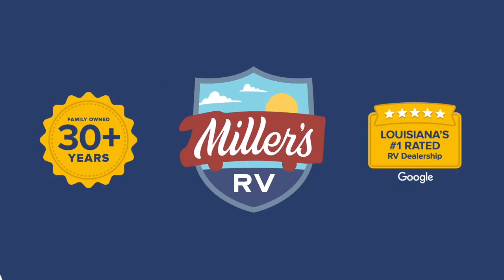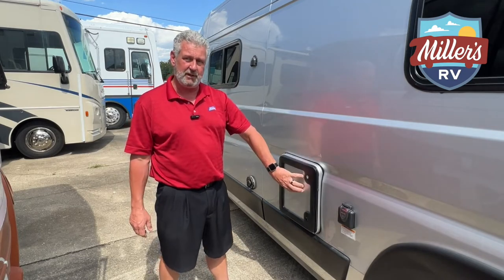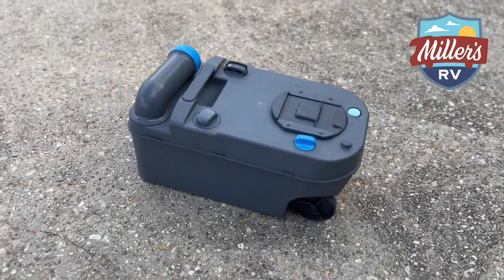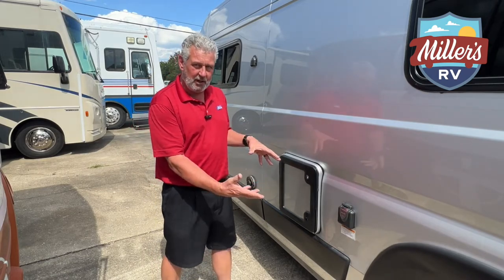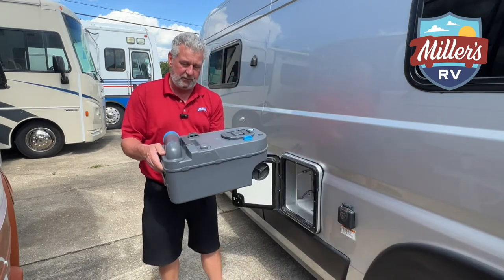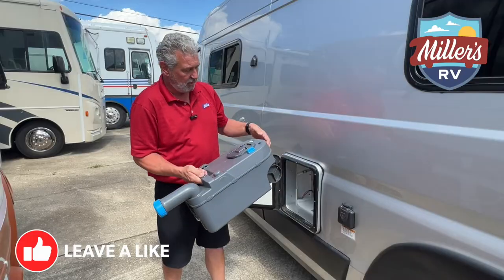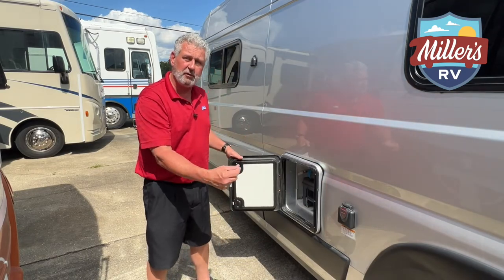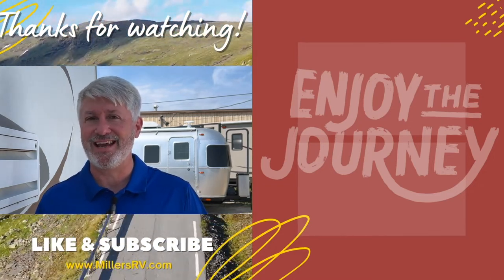HUGE BENEFITS of the Campervan RV Cassette Camping Toilet | Class B Living Made Easy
In this video, we'll be discussing the benefits of using a campervan cassette camping toilet. If you're someone who loves to go on road trips or camping, then you know how important it is to have access to a clean and functional toilet. However, finding public restrooms can be challenging, and traditional RV toilets can be bulky and expensive to install. That's where a campervan cassette camping toilet comes in.

First and foremost, one of the biggest benefits of a campervan cassette toilet is its portability. These toilets are designed to be lightweight and compact, making them easy to transport and store in your campervan or RV. They don't require any permanent installation, which means you can easily move them around as needed.

Another advantage of a campervan cassette toilet is that they are self-contained. This means that the waste is stored in a removable tank, which can be easily emptied and cleaned when necessary. This eliminates the need for expensive and complicated plumbing systems, making these toilets an affordable and practical solution for your camping or road trip needs.

Additionally, campervan cassette camping toilets are designed with user comfort in mind. They are equipped with a comfortable seat and lid, and many models include features like a built-in toilet paper holder and a flush system to keep the toilet clean and fresh. With a campervan cassette toilet, you'll have all the comfort and convenience of a traditional bathroom, but on a smaller and more portable scale.

Another important benefit of a campervan cassette toilet is that they are eco-friendly. Traditional RV toilets require a lot of water to function properly, which can be a challenge when you're on the go. With a campervan cassette toilet, you only need a small amount of water to flush, which makes them much more sustainable and environmentally friendly.

Overall, a campervan cassette camping toilet is a fantastic option for anyone who loves to travel and camp. They are affordable, portable, and easy to use, and they offer all the comforts of a traditional bathroom without the expense or hassle of traditional plumbing systems. So if you're looking for a practical and convenient toilet solution for your next camping trip, consider investing in a campervan cassette toilet.

Address:
12912 Florida Blvd

Motorhomes: shorturl.at/beCLM
Travel Trailers: shorturl.at/pqwNX
RV Tech: shorturl.at/opFKQ
FAQs: shorturl.at/twOSU